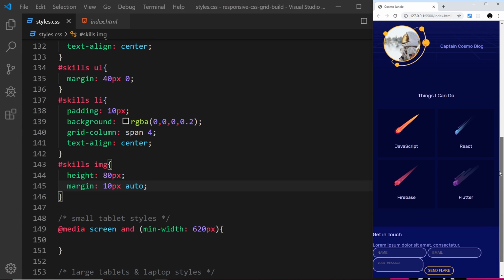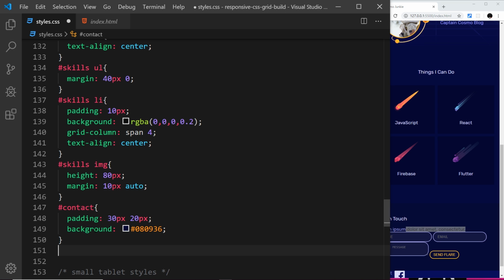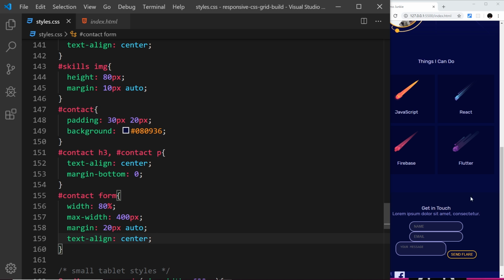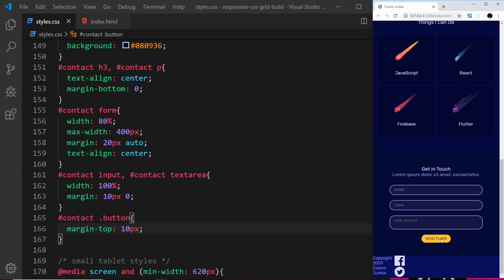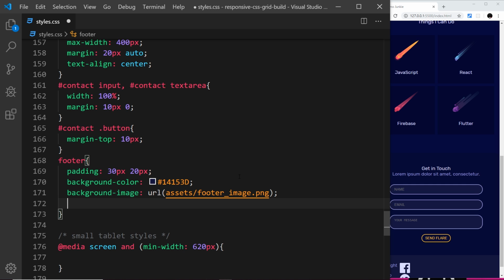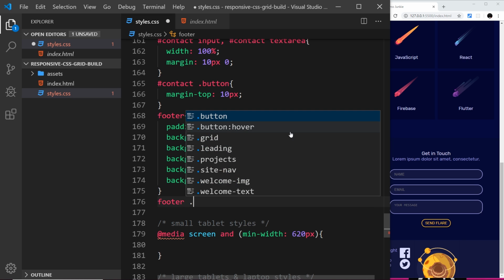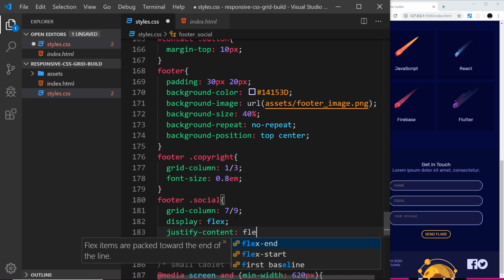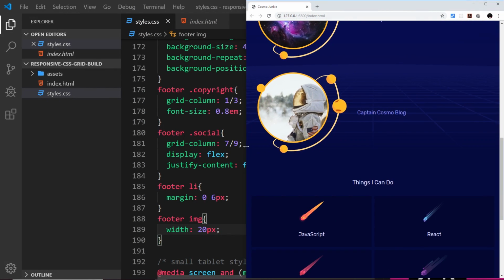Mobile-First Responsive Build #10 - Mobile Styles (part 3)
Hey all, in this tutorial we'll finish off the mobile styles of the web page so we can move on to tablet styles next.